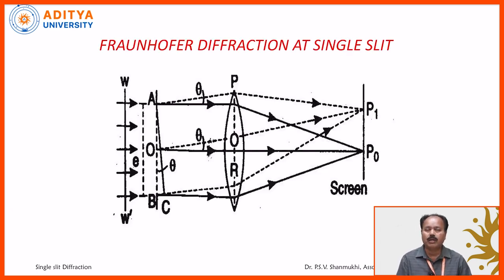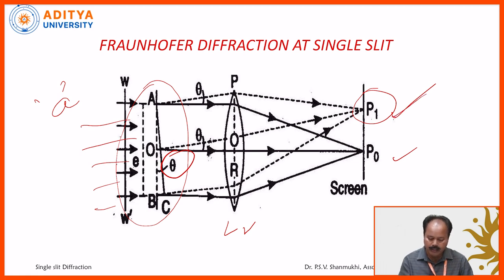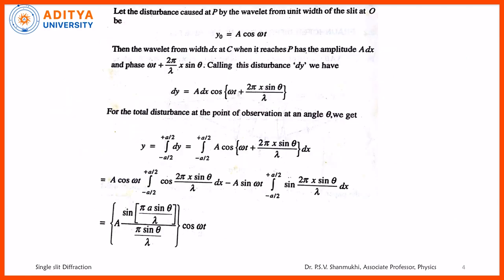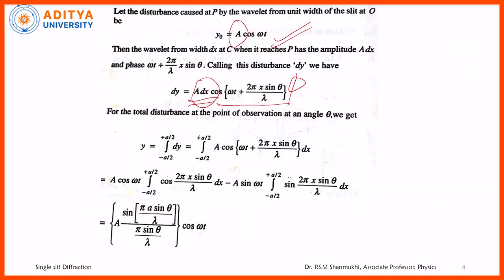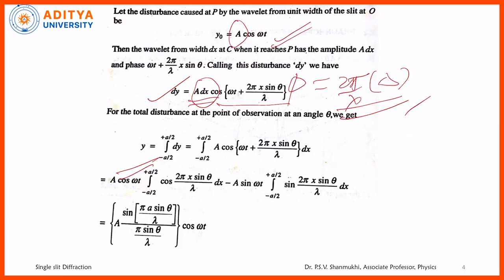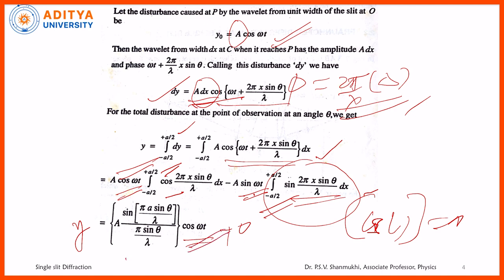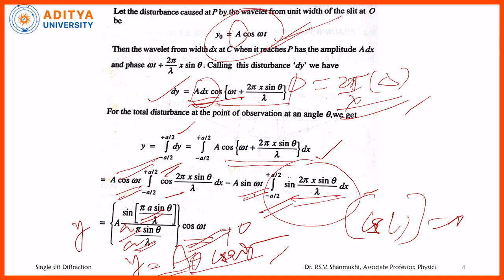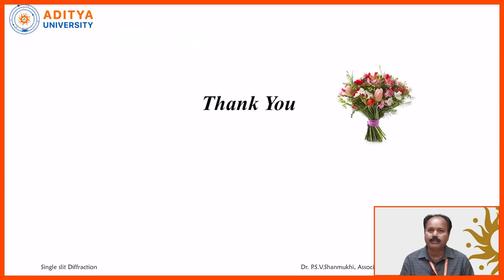Lecture - 6 | Single slit Diffraction - I | Dr.P.S.V.Shanmukhi | Aditya University - Surampalem